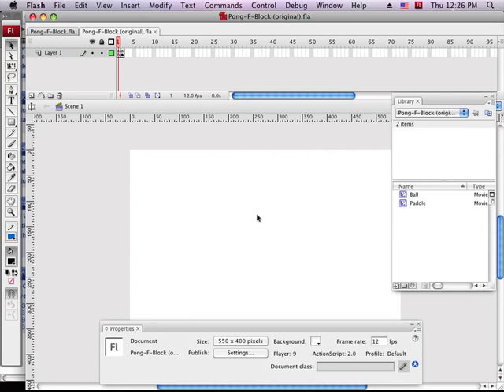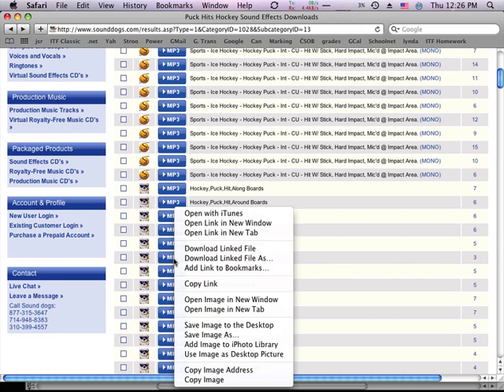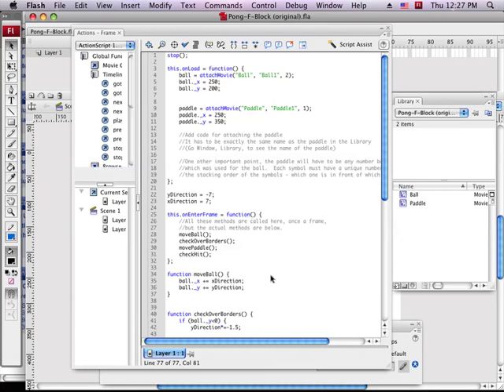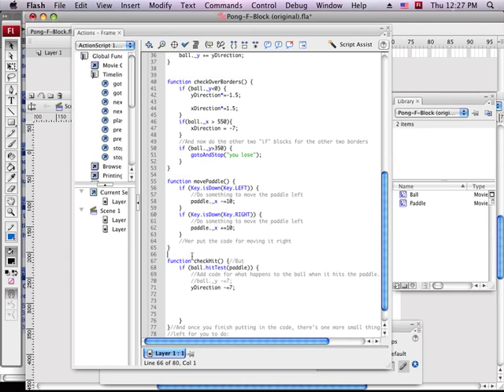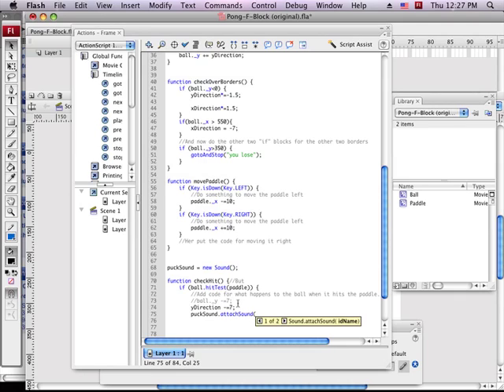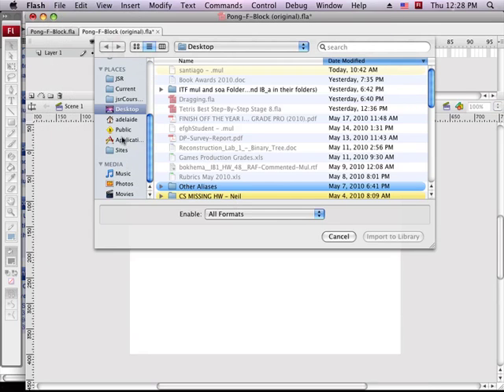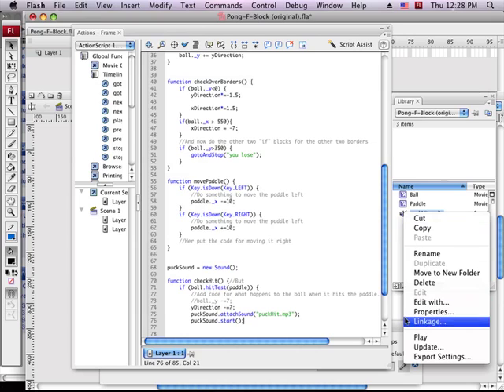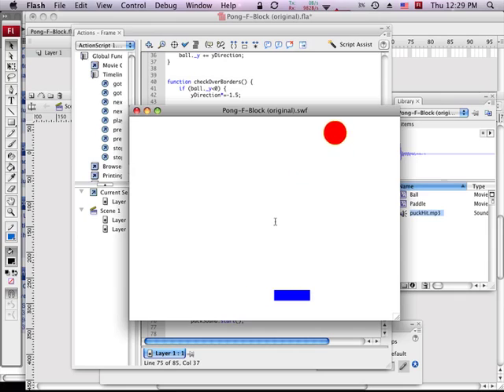Flash Tutorial Attach Sound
A tutorial using Adobe Flash for a High School level introduction to game production.